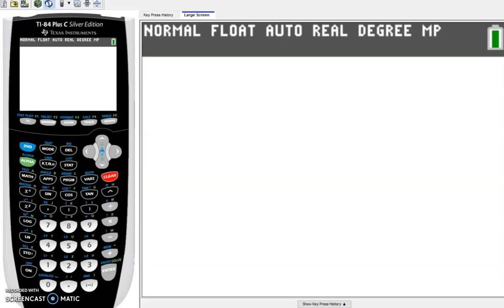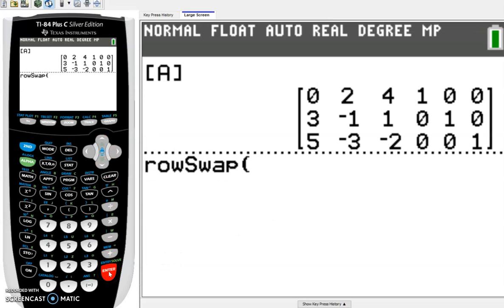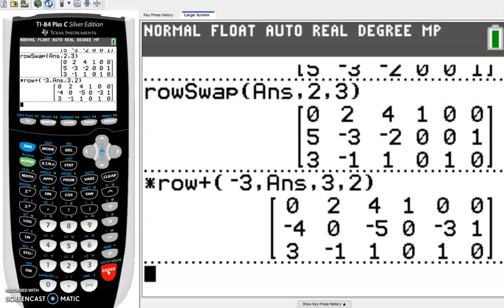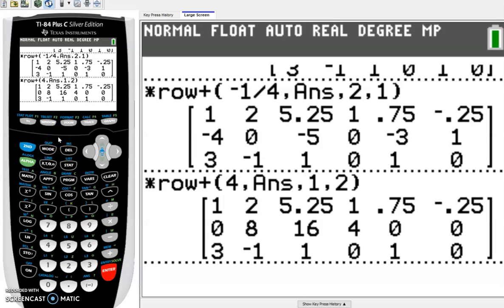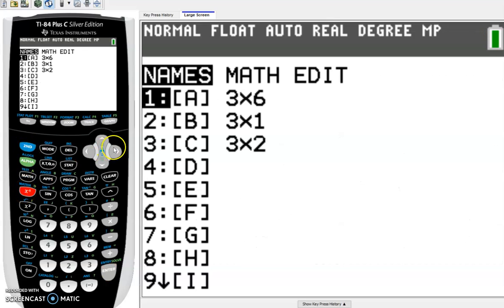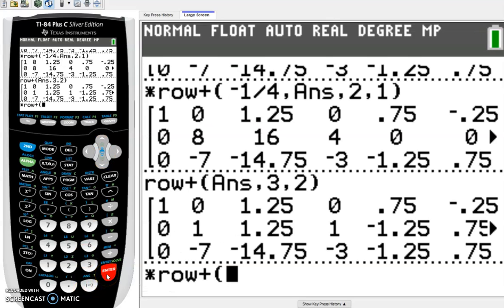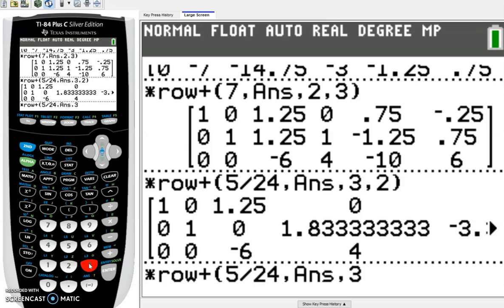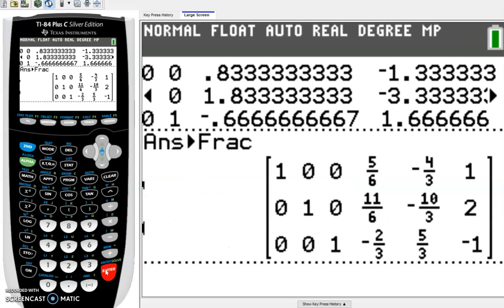Finding the inverse of a 3X3 matrix using row operations